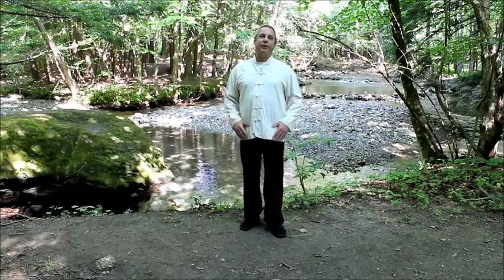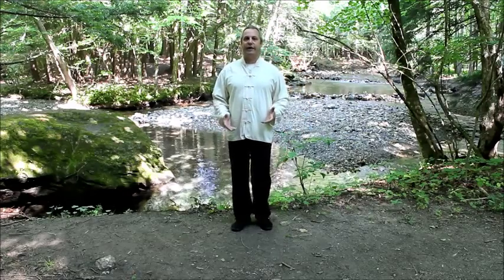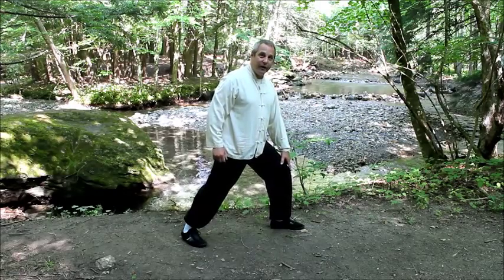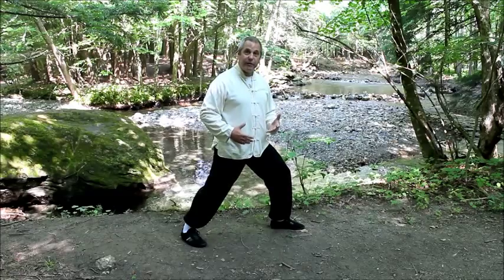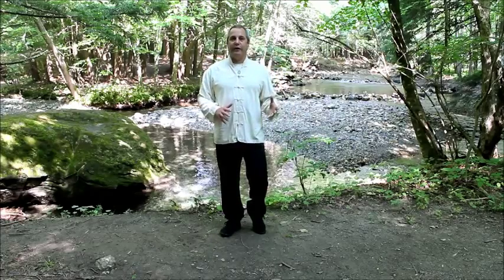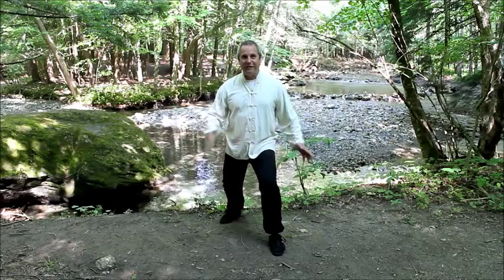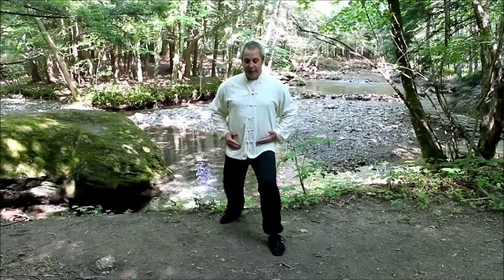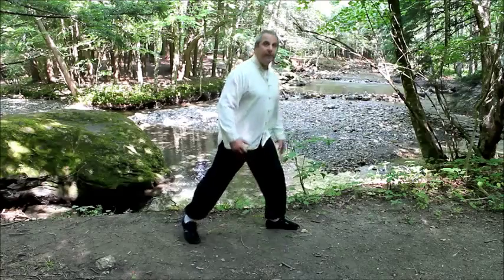Tai Chi bow stance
Rich Marantz of Green Mountain Tai chi shares some insights into the 70/30 bow stance in Tai chi chuan.